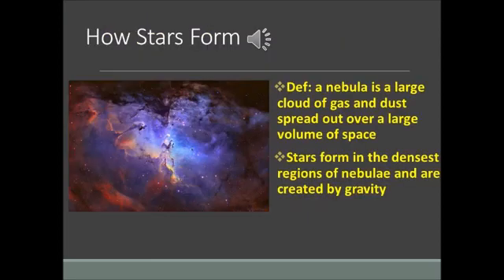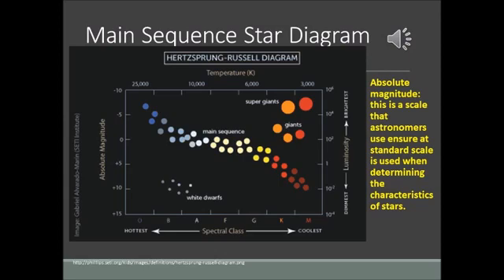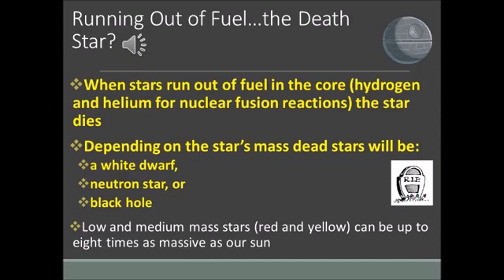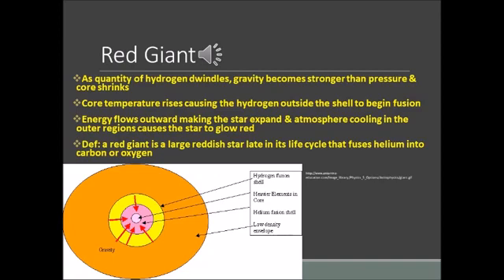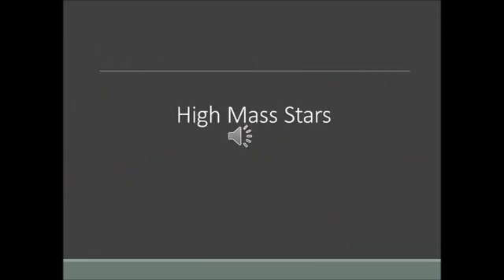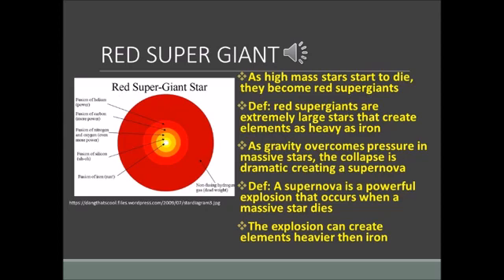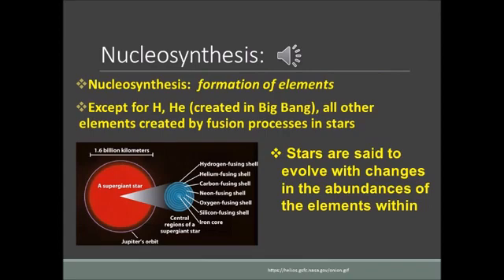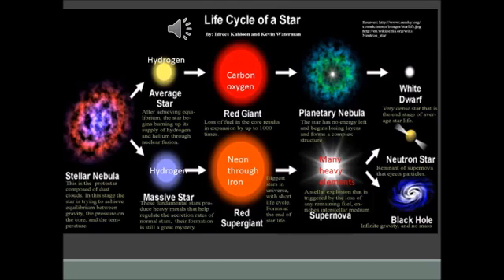Pearson Prentice Hall Physical Science Star Lifecyles